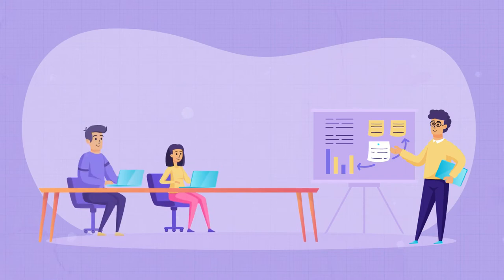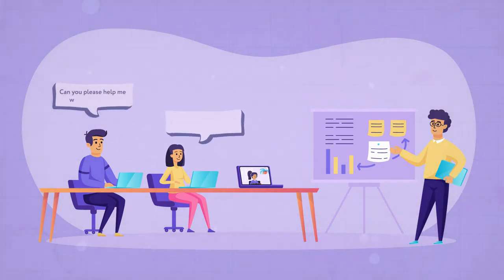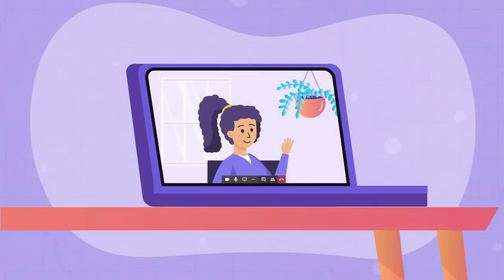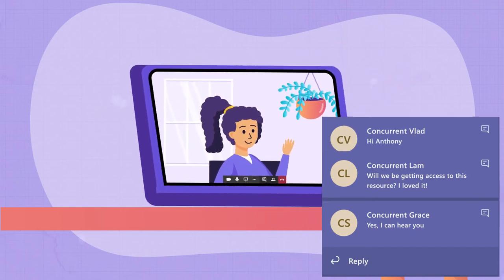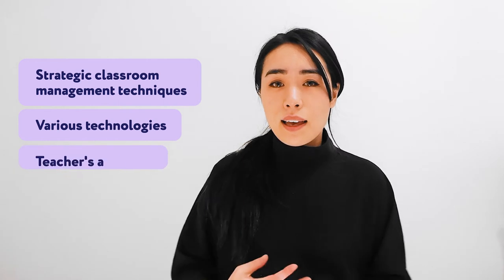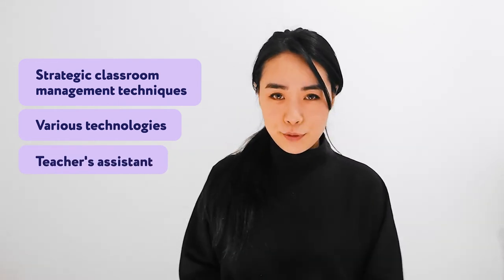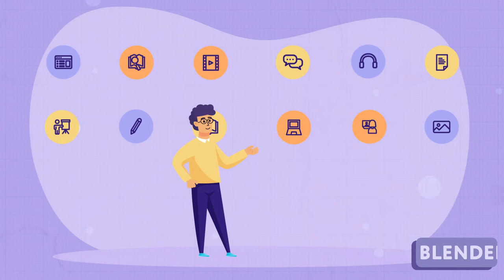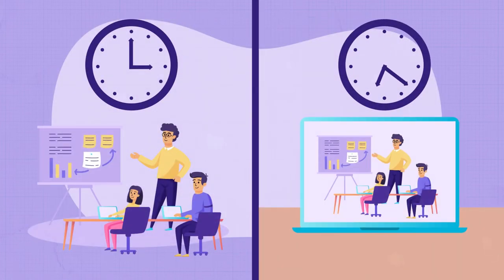What Is Concurrent Teaching?